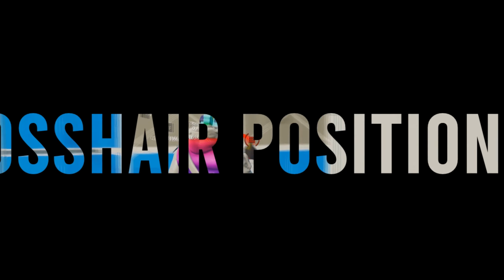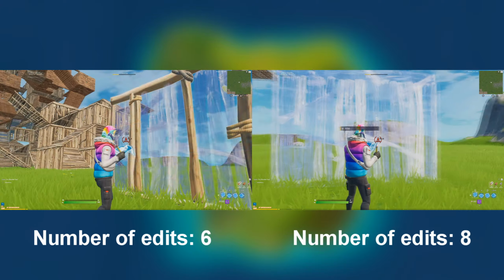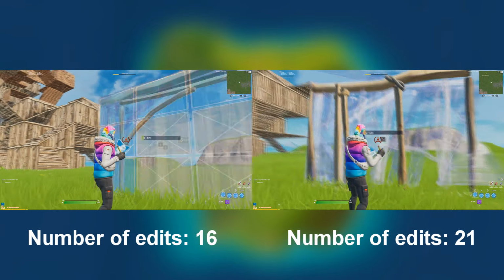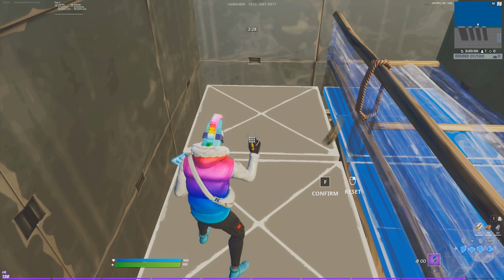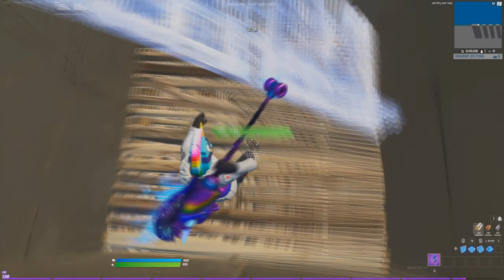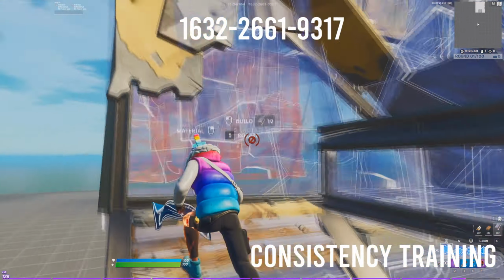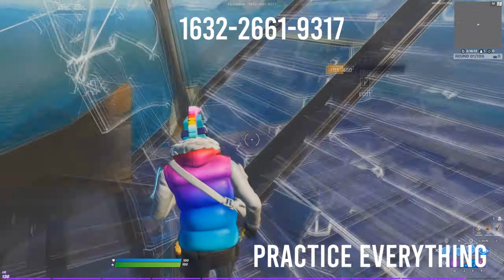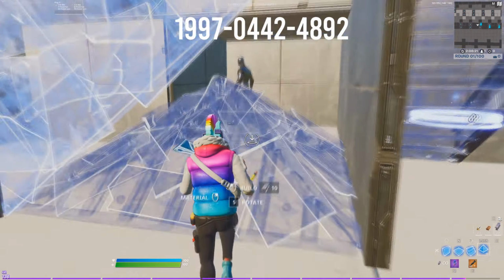How To DOUBLE Your Edit Speed (Get Better Editing In Fortnite)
So in this video I talk through how to get better editing in fortnite. Editing is one of the most important mechanics and you must get better at this to improve your game. I present a number of different tips and tricks as to how to get better editing in fortnite as well as statements to backup certain points I make.

Raider464 mechanics training map: 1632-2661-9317
Raider464 piece control map: 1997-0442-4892

Feel free to pop back in soon for more fortnite content.